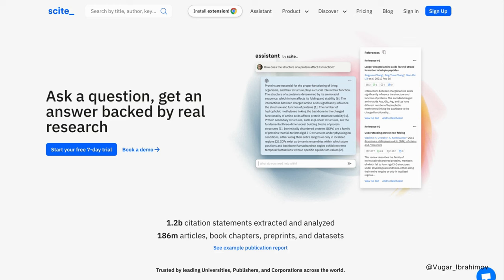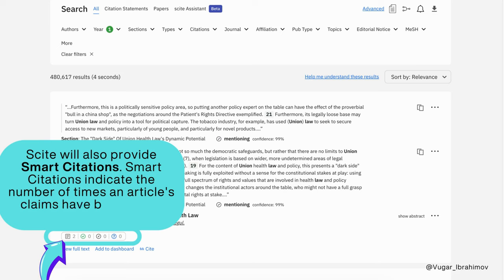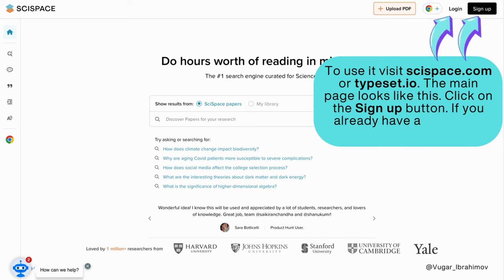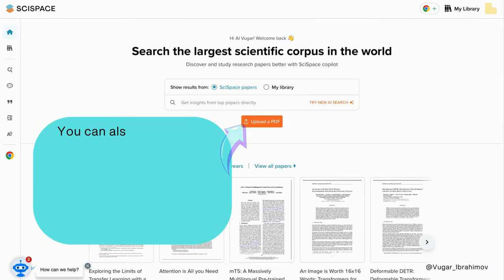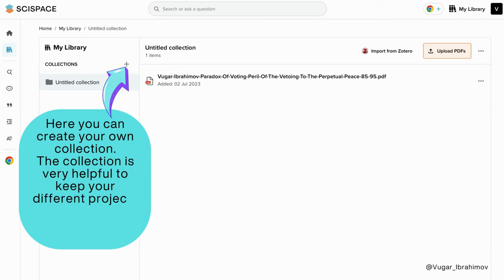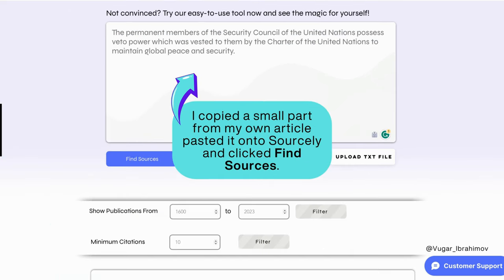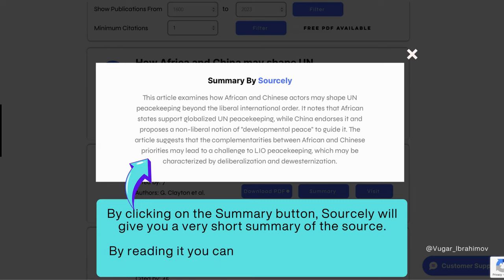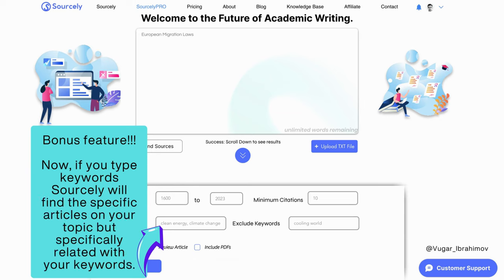These 3 AI Tools Can Save Your Academic Project | How to Find Academic Sources with ai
3 AI Tools to Find Academic Sources